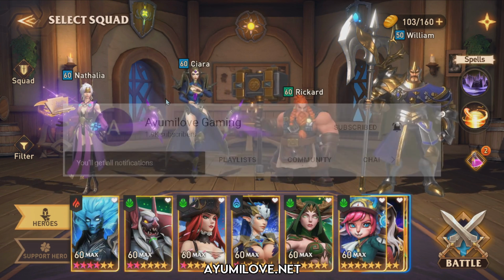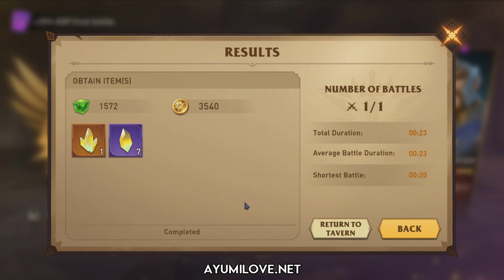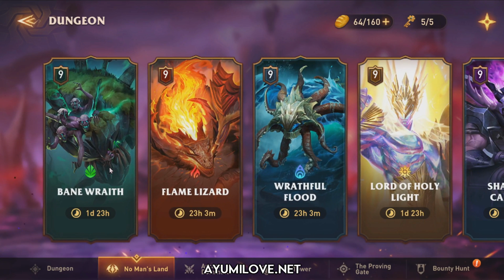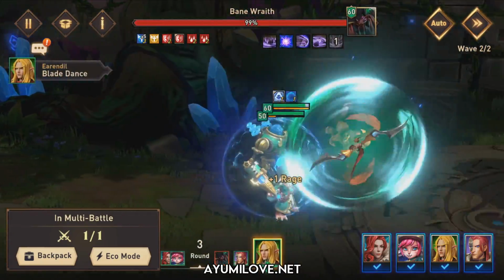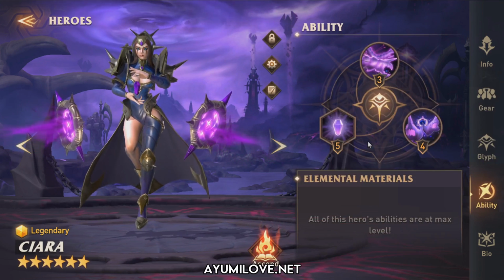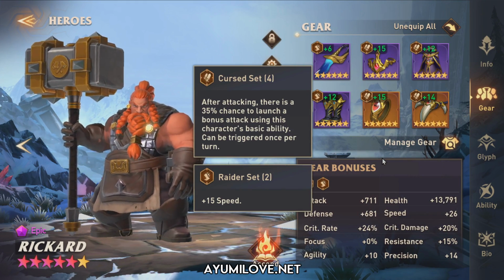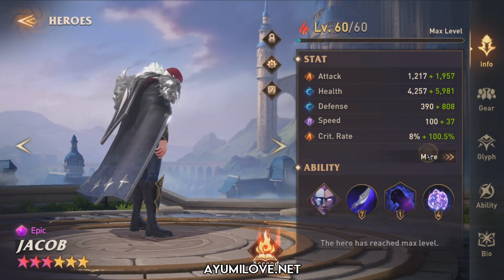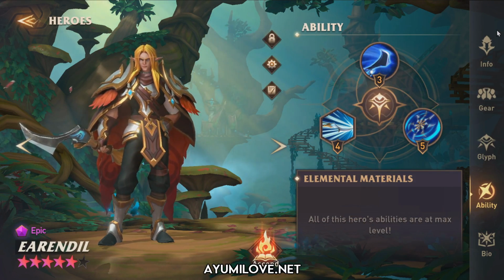No Man's Land Speed Farming Guide | Awaken Chaos Era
If you are looking for a way to quickly upgrade your hero skills, then you came to the right place! This video guides you on how to build a speed farming team to farm wood/water/fire/light/dark gems, crystals, and obsidians for your Legendary, Epic, and Elite hero skills!

Chapters:
00:00 Hero and Spells Selection (Nathalia, Ciara, Rickard, William)
02:18 Lord of Holy Light Dungeon (Farm Light Hero Skills)
03:02 Flame Lizard Dungeon (Farm Fire Hero Skills)
03:42 Wrathful Flood Dungeon (Farm Water Hero Skills)
04:25 Shadow Captive Dungeon (Farm Dark Hero Skills)
05:20 Hero and Spells Selection (Boolin, Earendil, Jacob, Scarlett)
06:38 Bane Wraith Dungeon (Farm Wood Hero Skills)
08:26 Ciara Build (Gear and Stats)
09:22 William Build (Gear and Stats)
10:16 Nathalia Build (Gear and Stats)
11:00 Rickard Build (Gear and Stats)
12:12 Boolin Build (Gear and Stats)
12:57 Scarlett Build (Gear and Stats)
13:45 Jacob Build (Gear and Stats)
15:03 Earendil Build (Gear and Stats)
16:00 Ending Notes